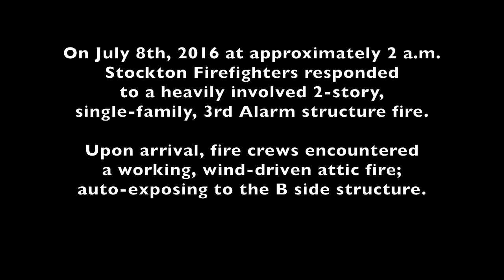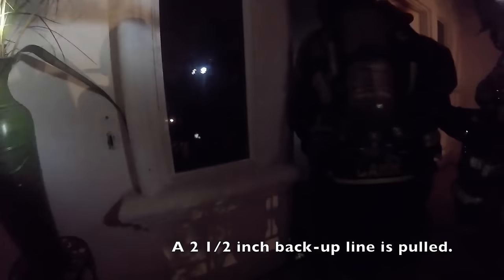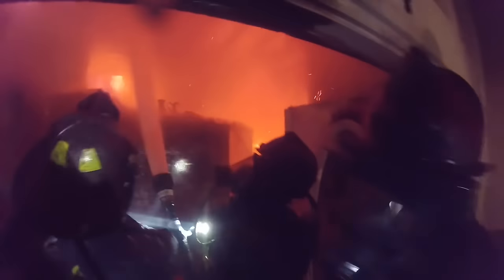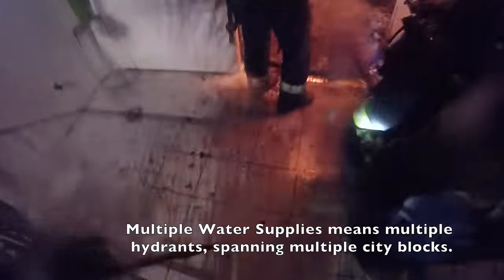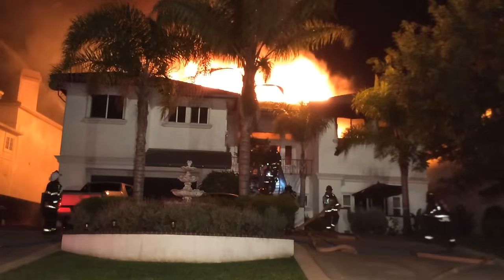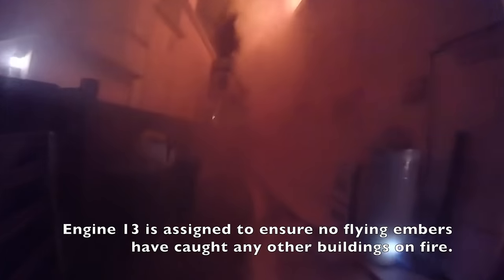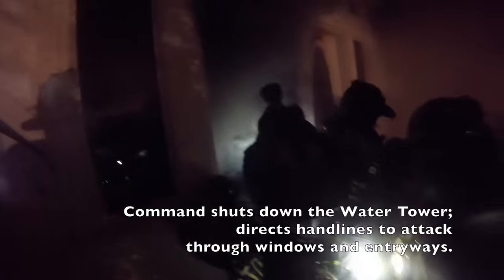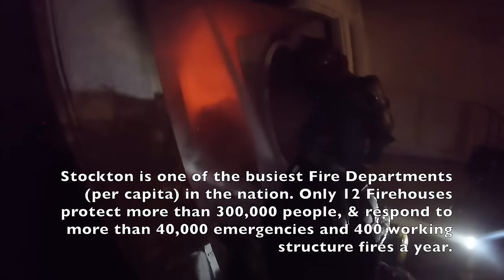Stockton Helmet Cam: Wind-Driven Fire with Roof Collapse | firefighting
On July 8th, 2016 at approximately 2 a.m. Stockton Firefighters responded to a heavily involved 2-story, single-family, 3rd Alarm structure fire. Upon arrival, fire crews encountered a working, wind-driven attic fire; auto-exposing to the 'B' side structure.
A delayed report time and extended response times places the first-in apparatus on scene moments before the attic fire self-ventilates; shooting flames into the sky. With the initial 1 3/4 attack line in place, the first-in officer calls for a 2 1/2 back up line and a second alarm.

The roof collapses after firefighters were forced to withdrawal, and Command orders a 'Defensive Fire Attack.' The Aerial Master Stream is able to extinguish the majority of the fire. Firefighters redeploy hand lines to various windows and entryways to extinguish the remaining fire